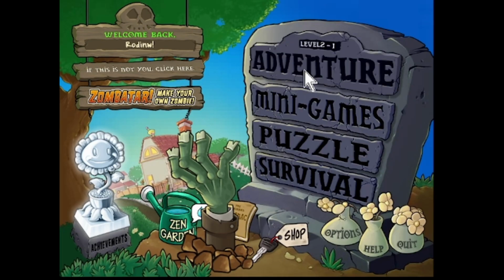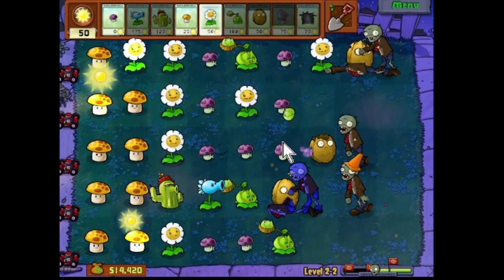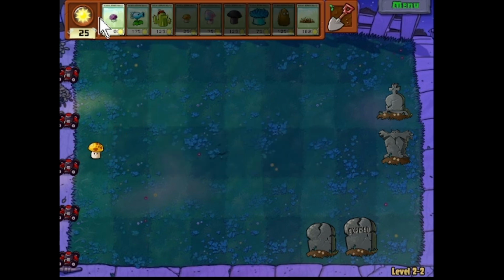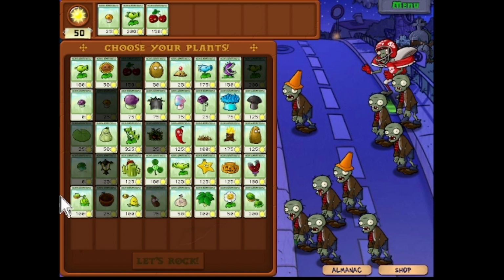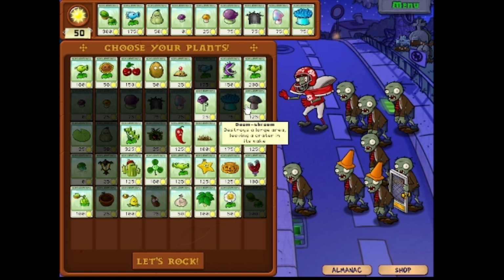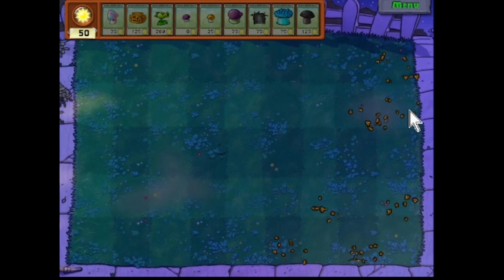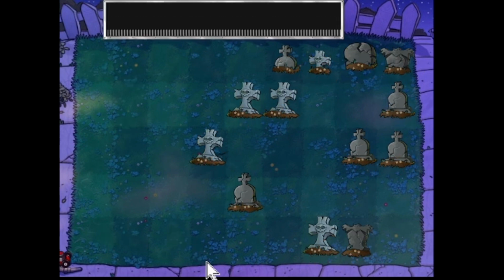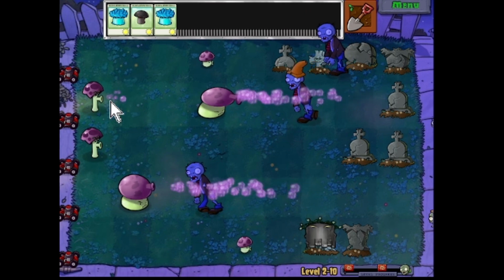Nocturnal - Plants VS Zombies GOTY (Episode 7)